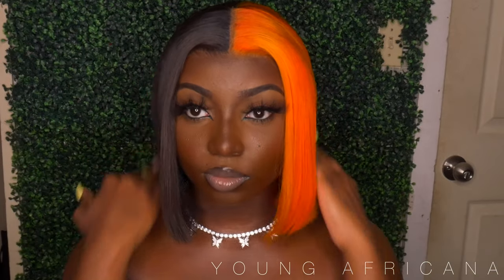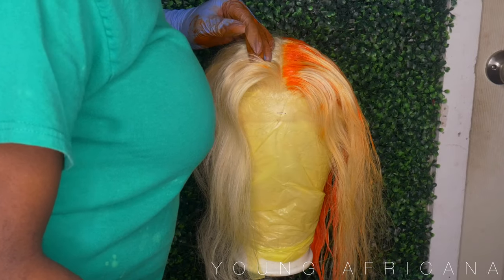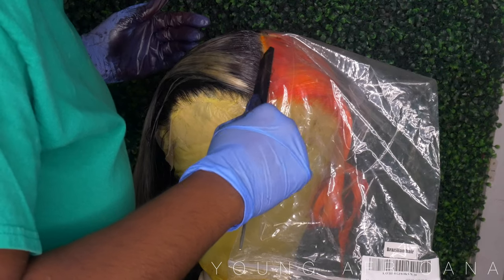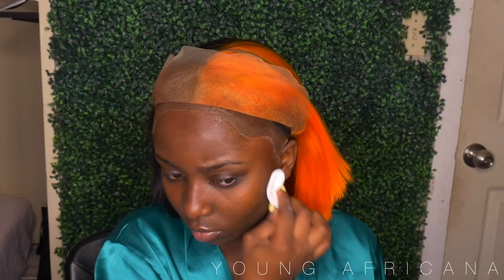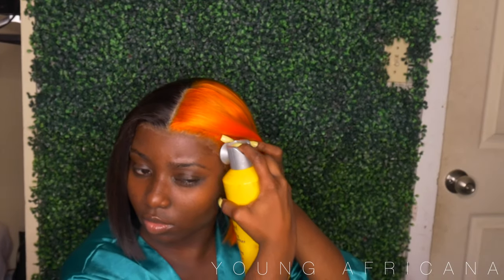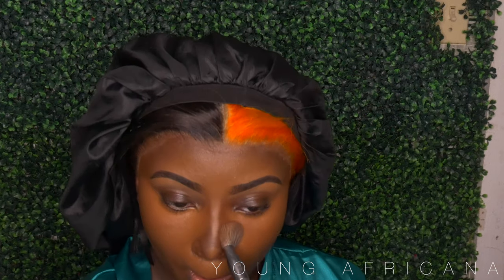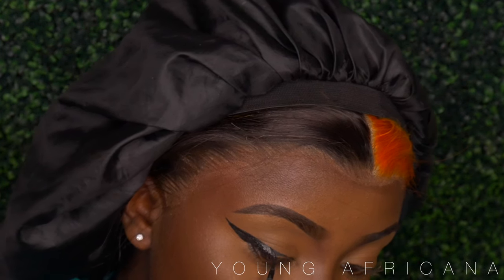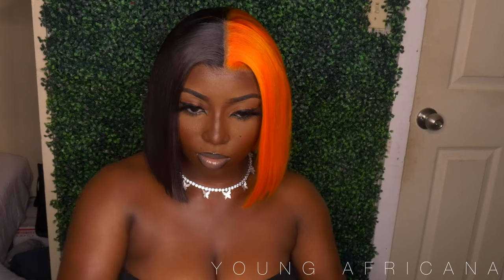Orange & Black Split Wig Install 🧡🖤 | Tailored Kollection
Hair Specs
613 13*4 HD lace wig 16"